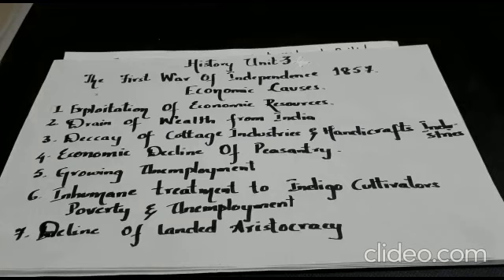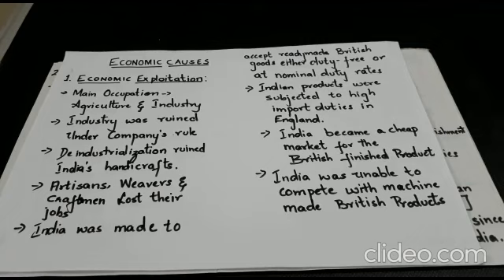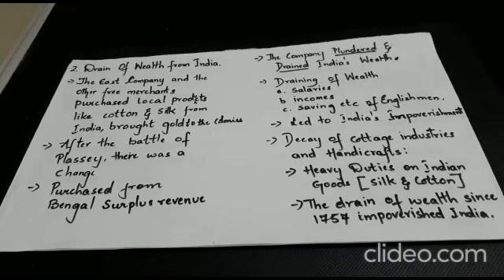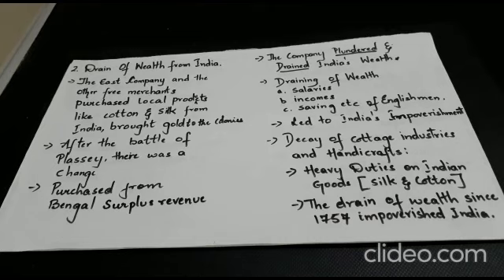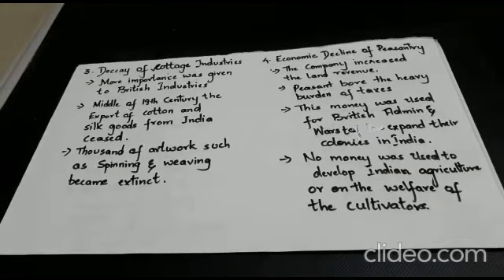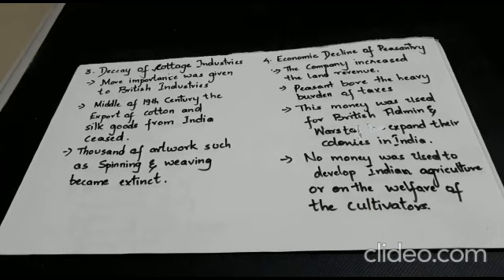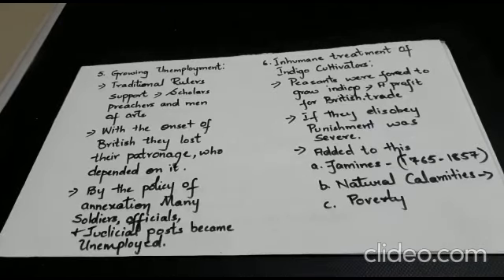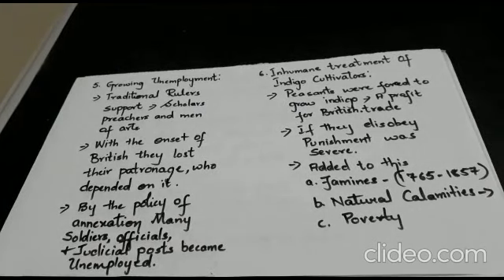HISTORY-ECONOMIC CAUSES (02-MAY-2020)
HISTORY
ECONOMIC CAUSES